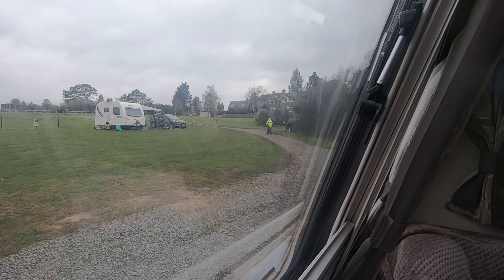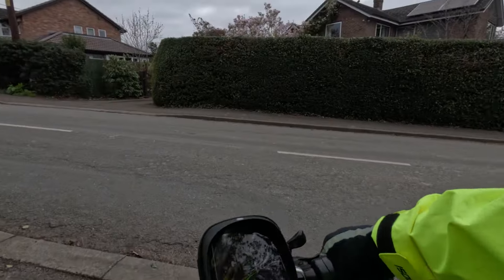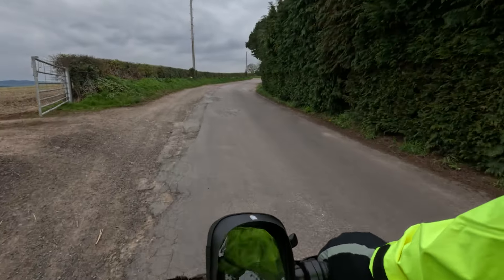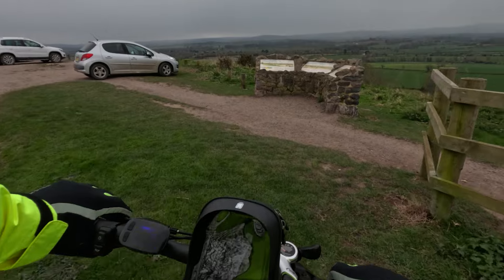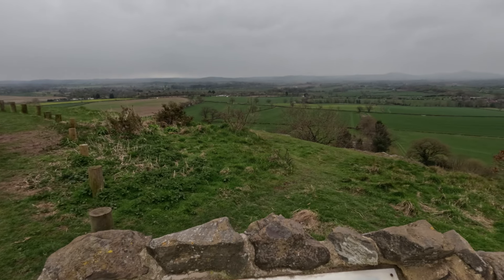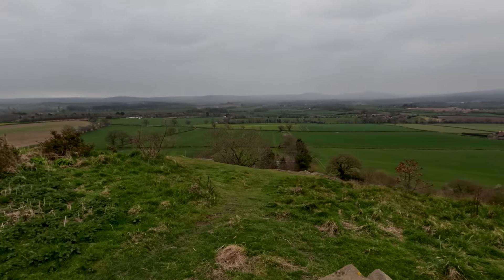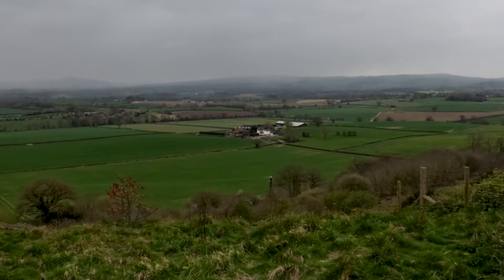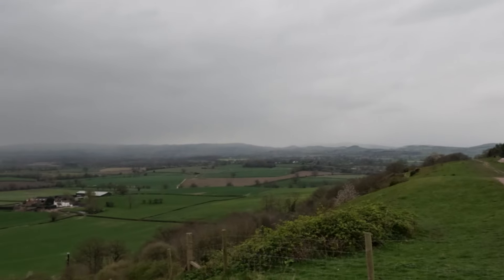Exploring Lyth Hill: Cycling To A Hidden Beauty Spot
A short video of my ride up to Lyth Hill, views that inspired the novelist and poet Mary Webb.

▶ Motorhome:
Fiat Ducato Swift Kon-Tiki 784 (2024)